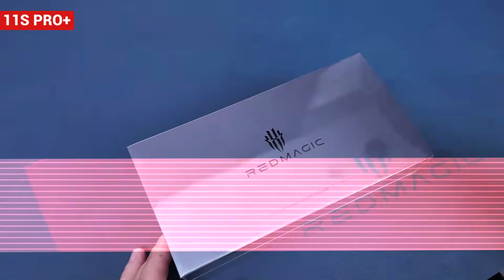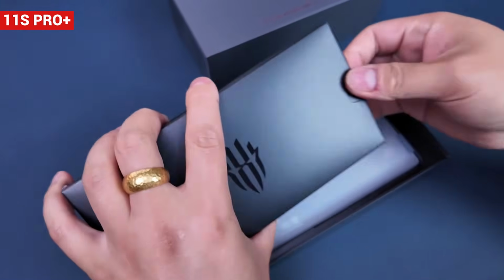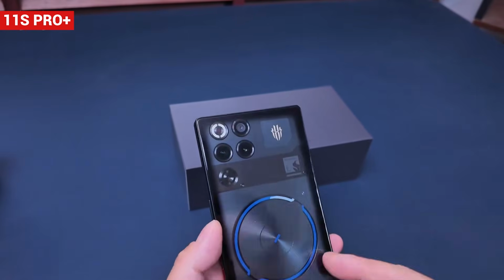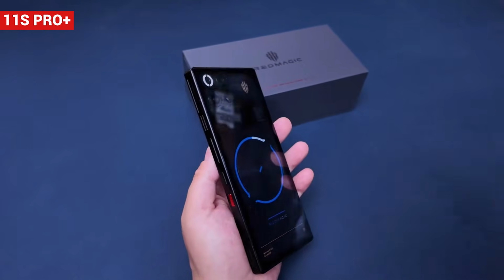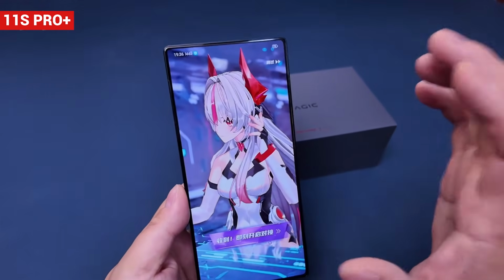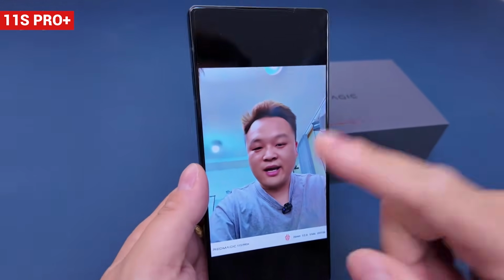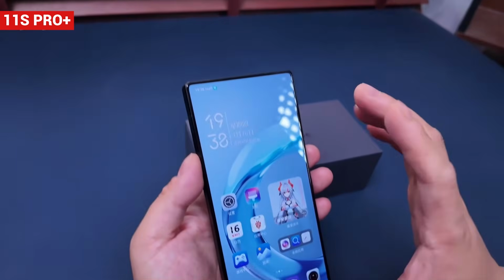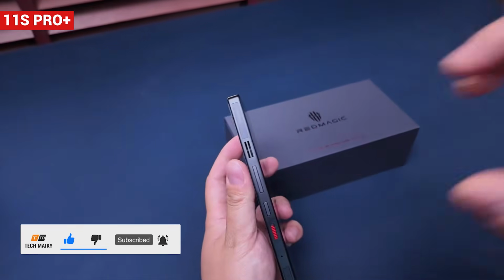🔥 Red Magic 11S Pro Plus Unboxing & First Look — The Ultimate Gaming Beast? 🔥| Price in UK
🔥 Red Magic 11S Pro Plus Unboxing & First Look — The Ultimate Gaming Beast? 🔥

The all-new Red Magic 11S Pro Plus is finally here, and this phone is taking mobile gaming to a whole new level! In this video, we unbox the transparent black edition, check out everything inside the box, explore the insane full-screen design, test the under-display camera, and take a closer look at Red Magic’s next-level cooling system with both liquid cooling and active air cooling built in.

This gaming smartphone packs premium features like ultra-thin bezels, shoulder gaming triggers, Game Space shortcut key, transparent futuristic design, and even a rare 3.5mm headphone jack for true gamers. We also test the front camera quality, examine the immersive floating display effect, and share first impressions after hands-on use.

Is the Red Magic 11S Pro Plus the best gaming phone of 2026? Can it beat ASUS ROG Phone, iPhone gaming performance, Xiaomi gaming phones, and other flagship competitors? Watch till the end for the complete unboxing and early review experience.

Would you buy the Red Magic 11S Pro Plus for gaming?

📌 Topics Covered:
Red Magic 11S Pro Plus Unboxing
Red Magic 11S Pro Plus Review
Best Gaming Phone 2026
Transparent Gaming Phone
Under Display Camera Test
Gaming Phone Cooling System
Mobile Gaming Performance
Red Magic Gaming Features
Full Screen Smartphone
Gaming Smartphone First Impressions

Amazon Basic Tripod
Road Mic
Rode Wireless Go
USB mic
Studio Light Setup
Acoustic Foam
Mic Stand
studio Light

Sound or visuals were significantly edited or digitally generated.